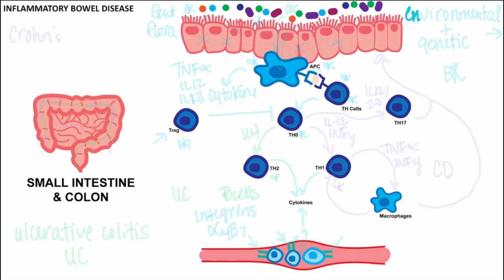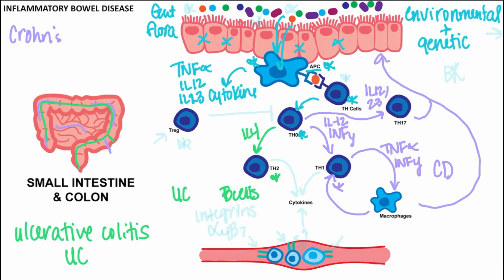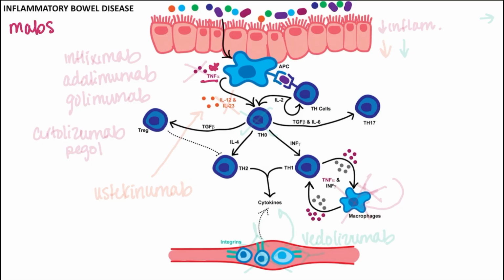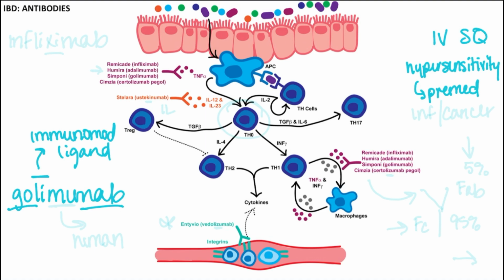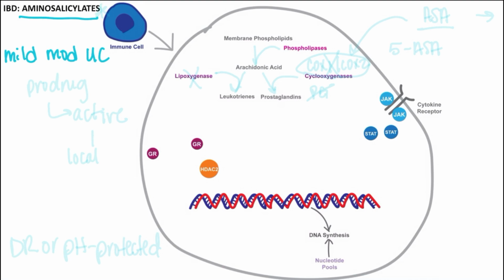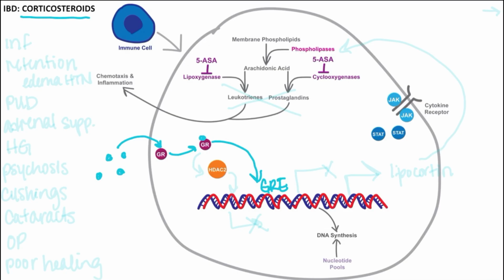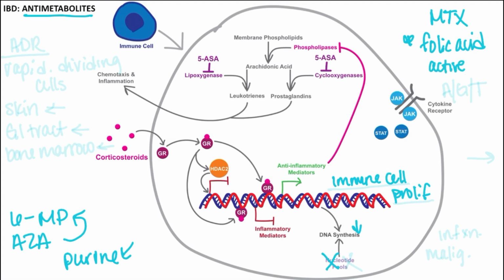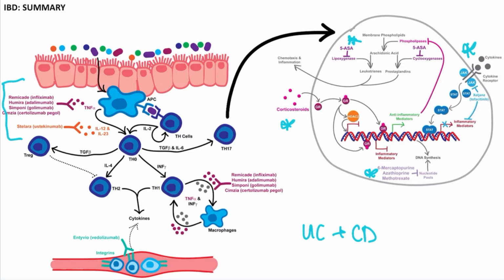Inflammatory Bowel Disease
Clinical Application: Patient with ulcerative colitis in remission on maintenance infliximab presents with a five-day onset of bloody, urgent diarrhea with crampy left-sided abdominal pain and low-grade fever, suggesting an acute flare.

Goal:  Understand the mechanism of disease and how the agents used to treat inflammatory bowel disease augment this, and the important pharmacologic considerations related to each agent.